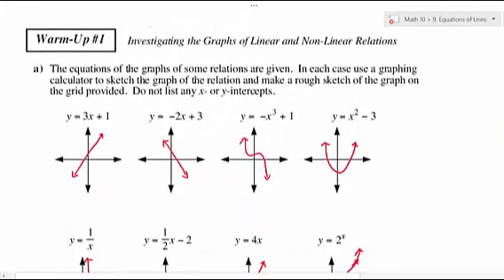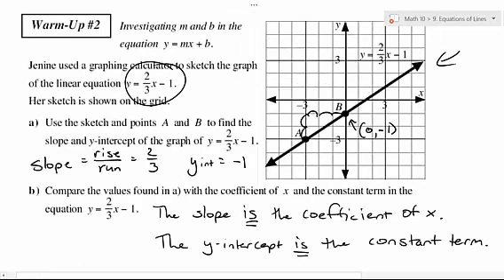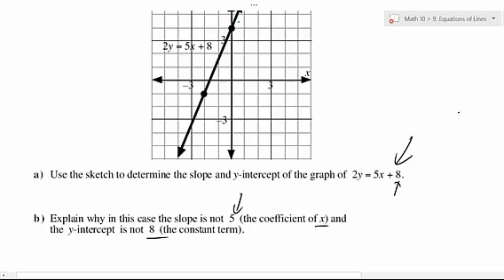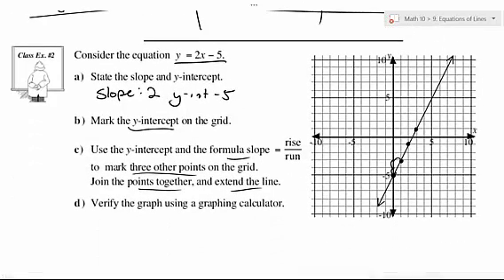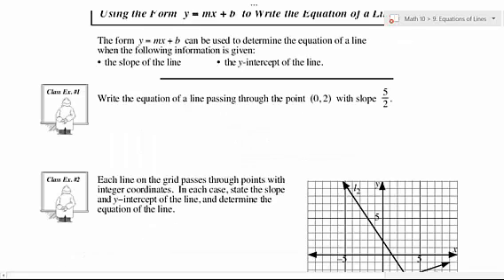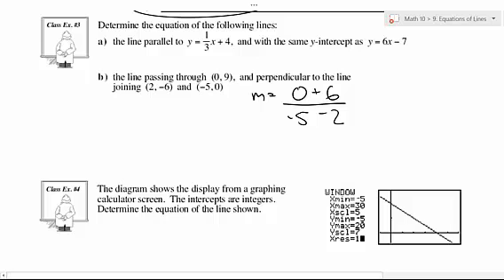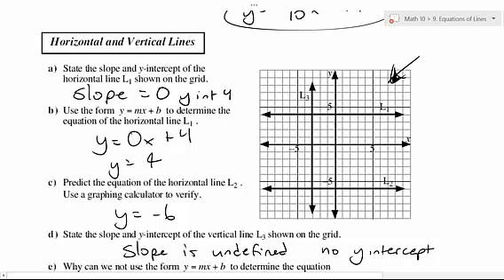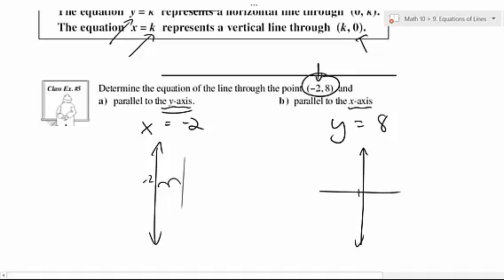AVP Math 10 Equations of Linear Relations Lesson 1 and 2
Robinson goes through Absolute Value Publications Foundations of Mathematics and Pre-calculus Grade 10 Equations of Linear Relations Lesson 1 and 2. Here we work on using the slope y-intercept form of y=mx+b.